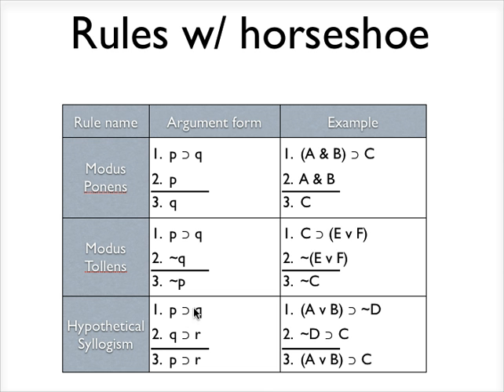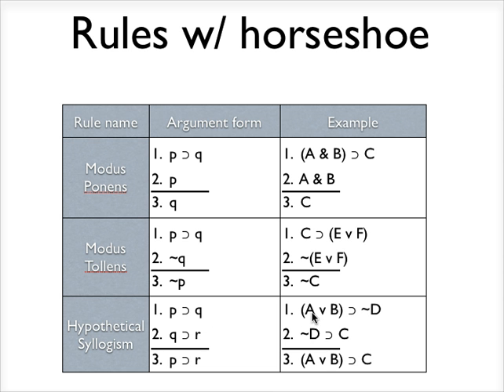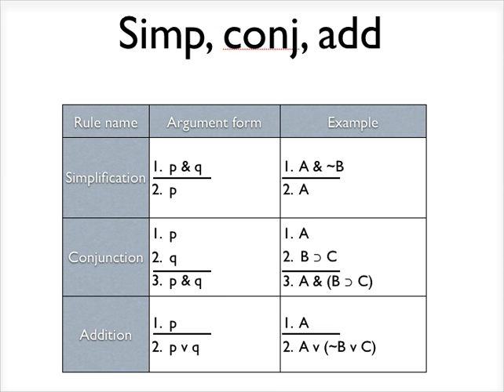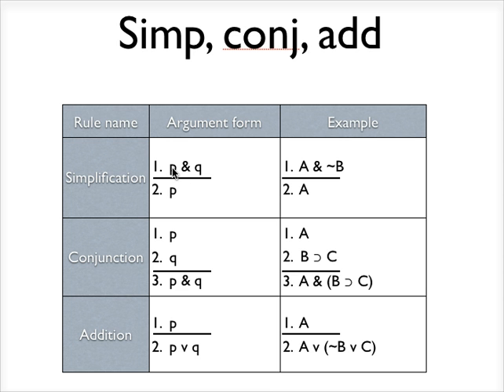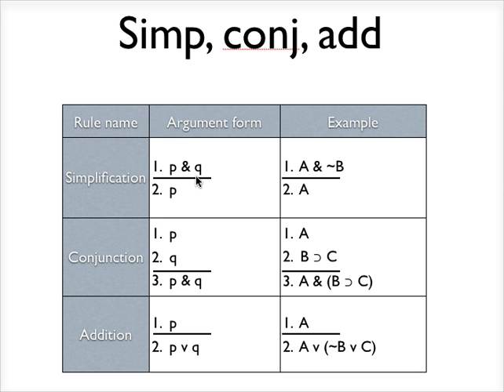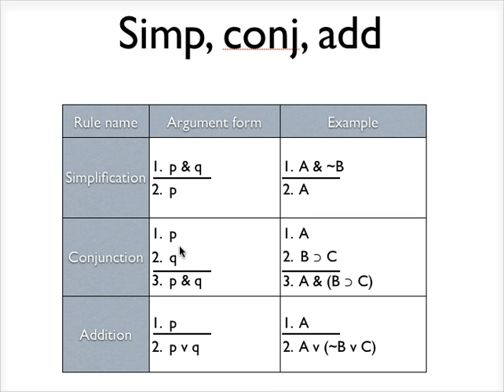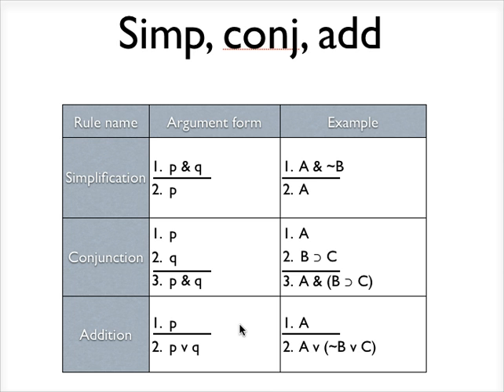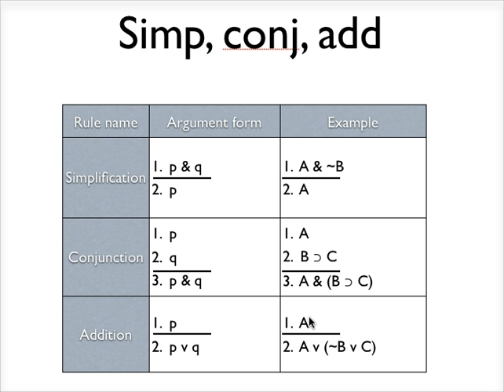Introduction to proofs, part II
How to construct simple logic proofs